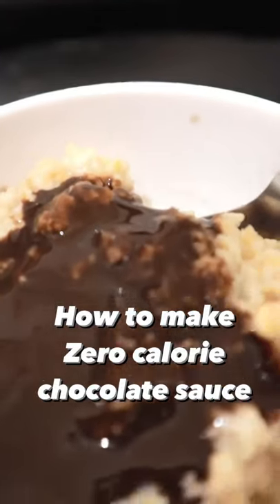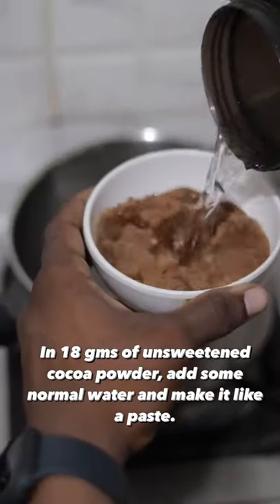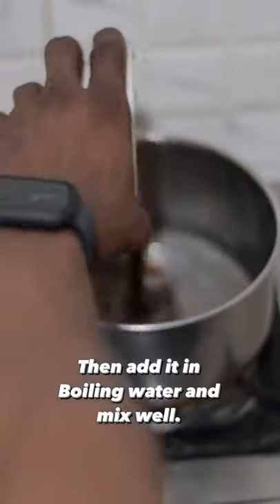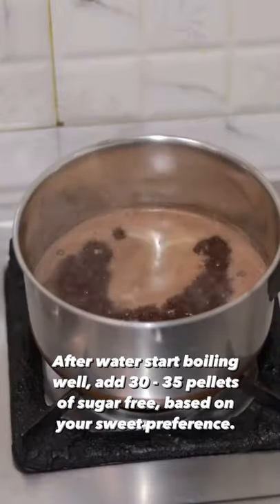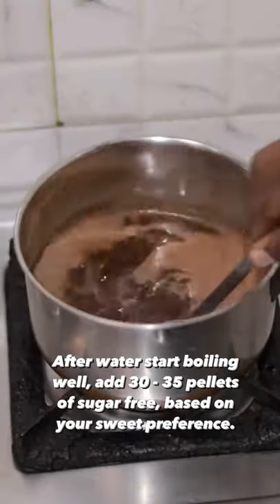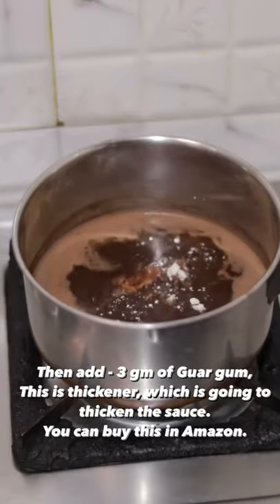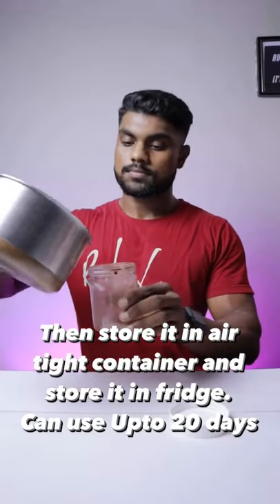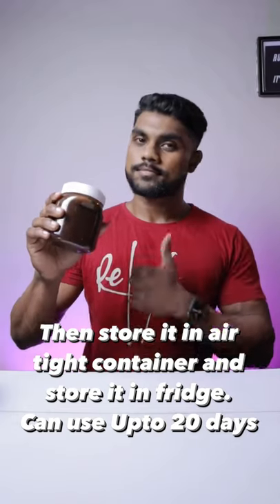How to make healthy chocolate sauce. This is nearly zero calorie per serving of 25 gm.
Note- if the guar gum doesn’t mix well, after cooling the final mixture just blend it in mixer grinder.